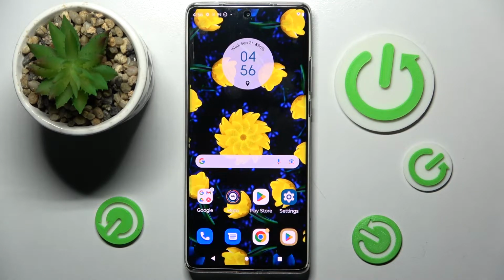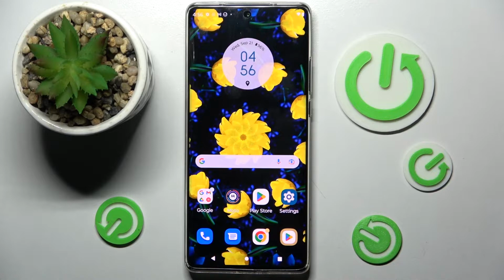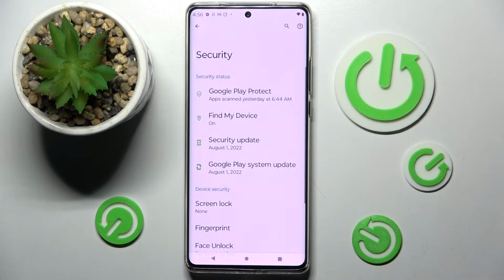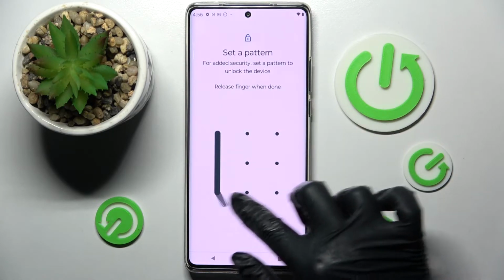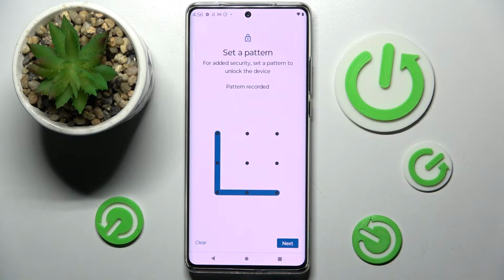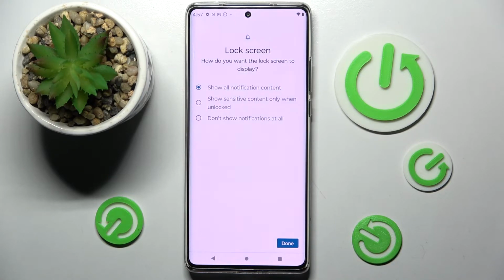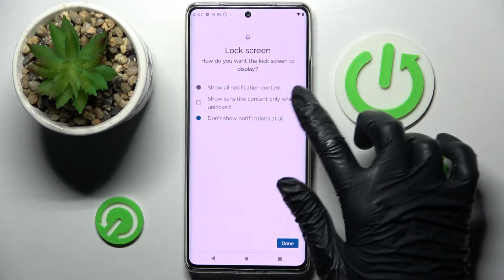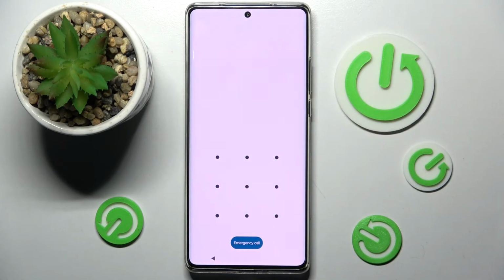Motorola Edge 30 Ultra - How To Add Screen Lock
Check more info about Motorola Edge 30 Ultra :
If you want to set up screen lock for Motorola Edge 30 Ultra, this video might be essential. Simply follow our step-by-step video tutorial and learn how to use screen lock on Motorola Edge 30 Ultra.

How to set up screen lock on Motorola Edge 30 Ultra ?
How to add screen lock to Motorola Edge 30 Ultra ?
How to use screen lock on Motorola Edge 30 Ultra ?
Motorola Edge 30 Ultra Screen Lock ?